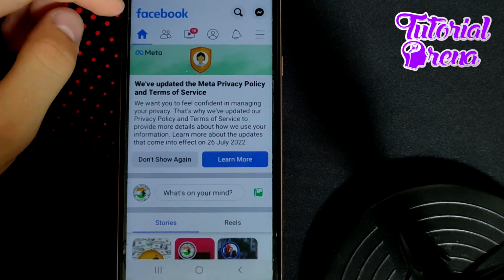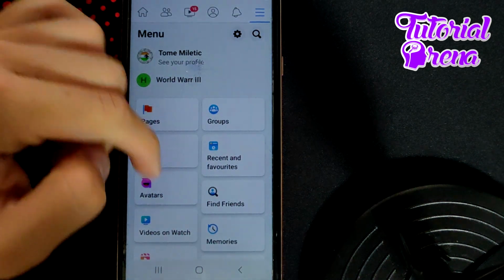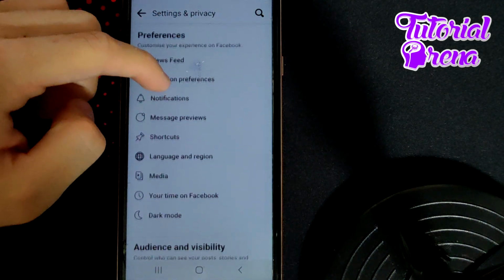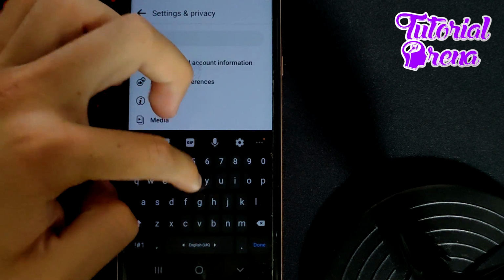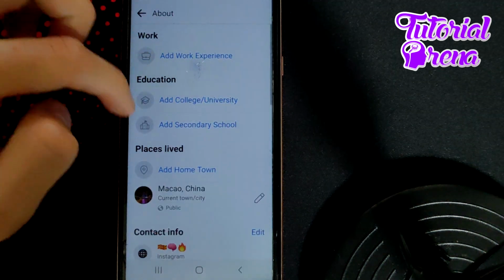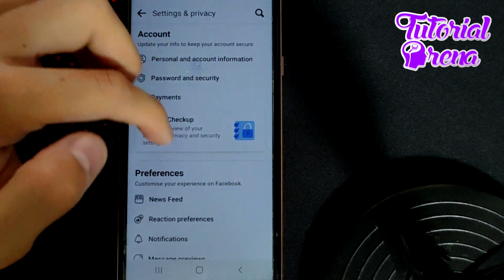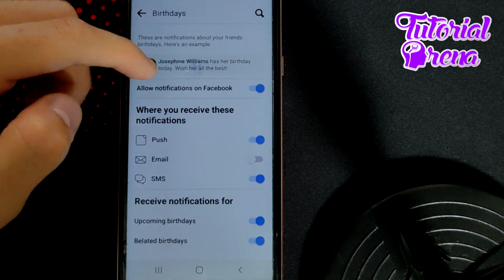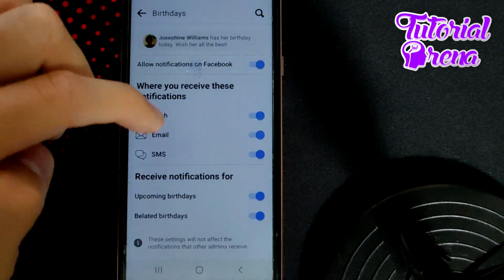How to Enable birthday notification on Facebook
Hey Everyone, Welcome to Tutorial Arena! In this video, I'm going to Show you how to enable birthday notification on facebook.